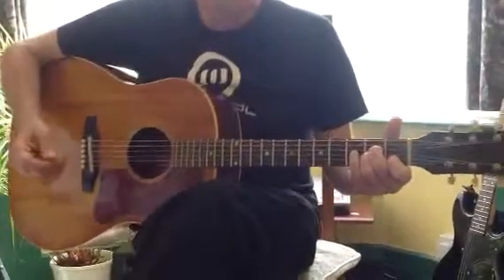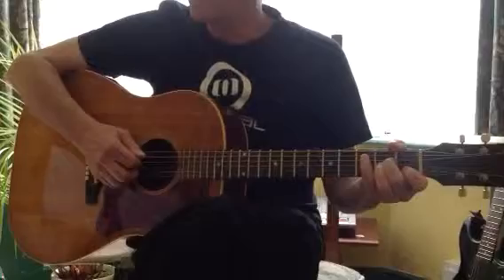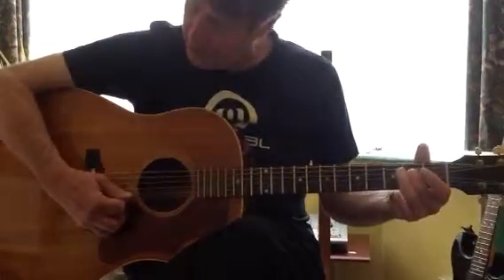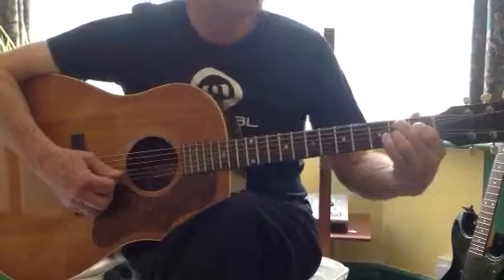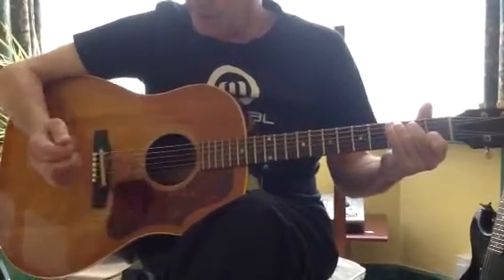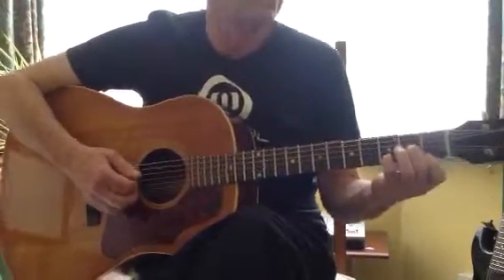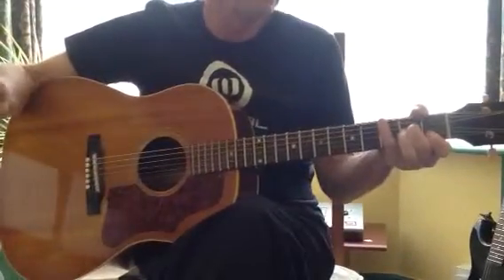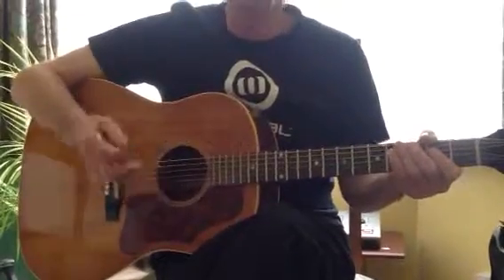Importance of being idle for Gordon